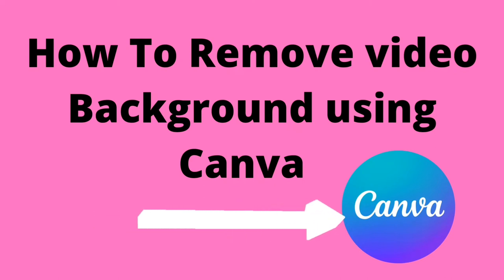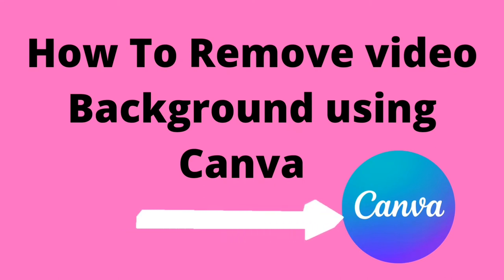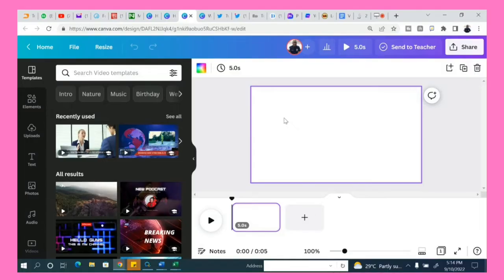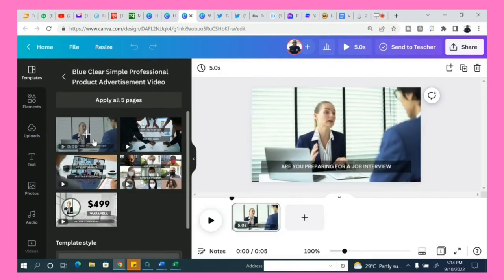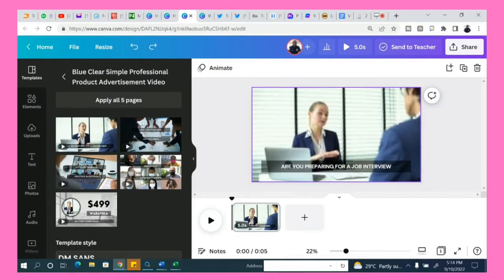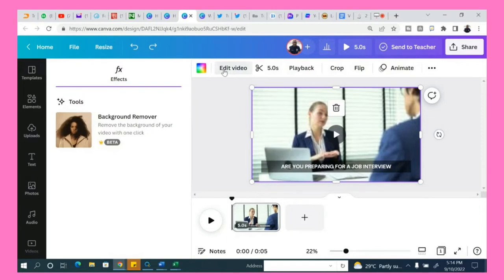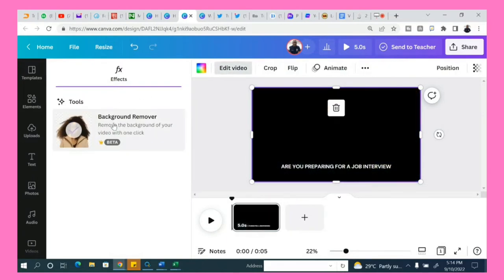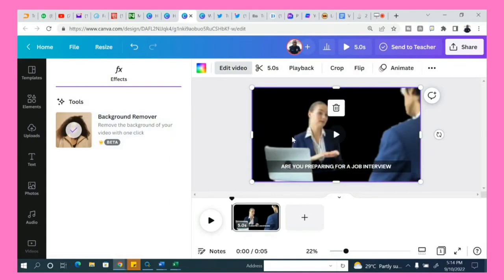How To Remove Video Background Using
This is the simplest way to remove background on any video with the help of canva.